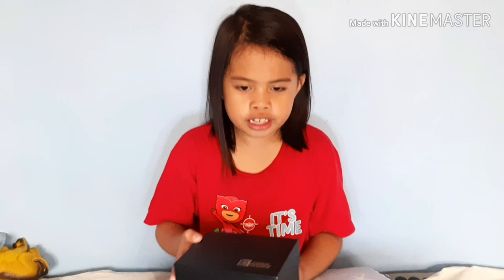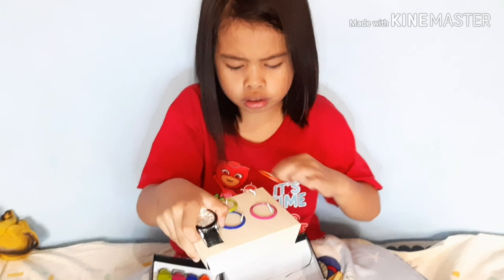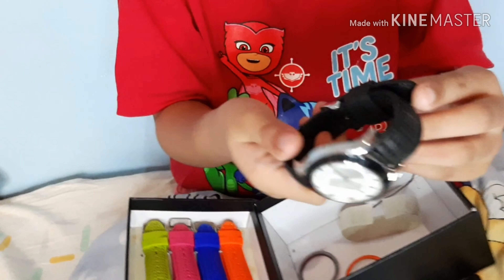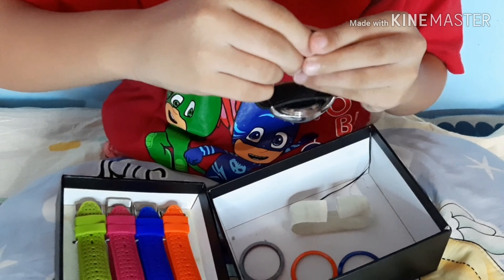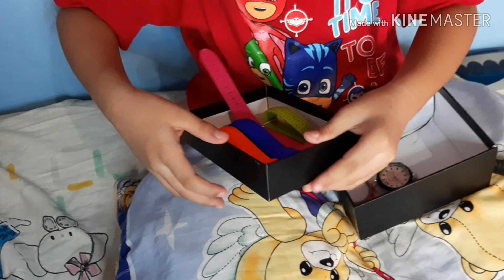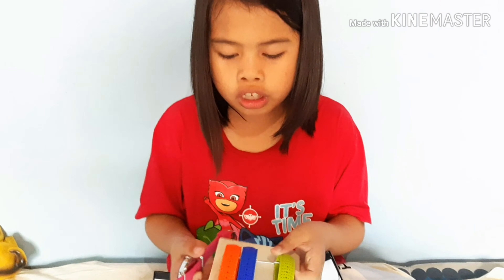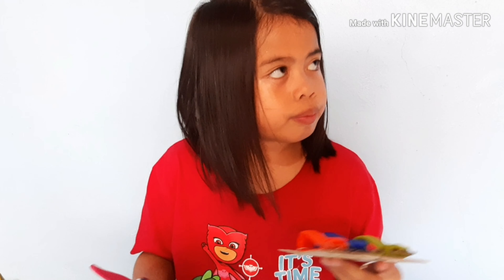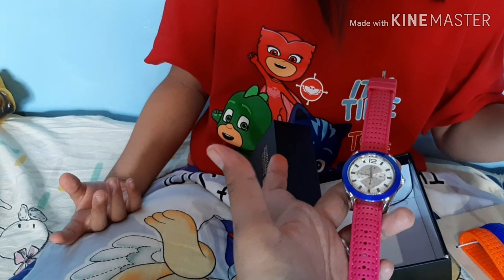Watch Review by Chloie. (5 design in one)